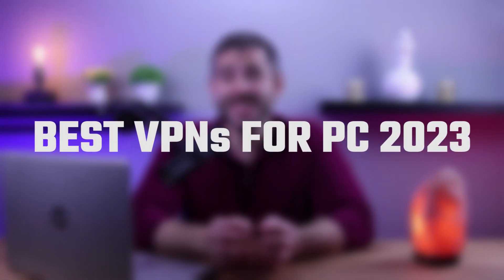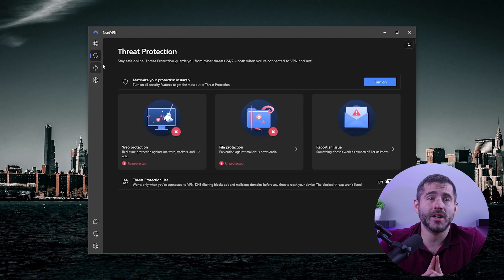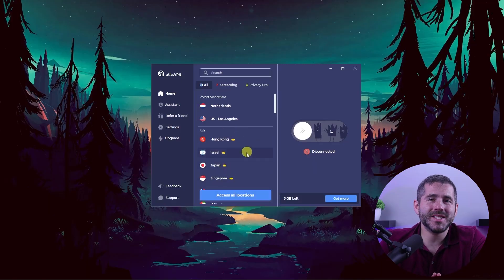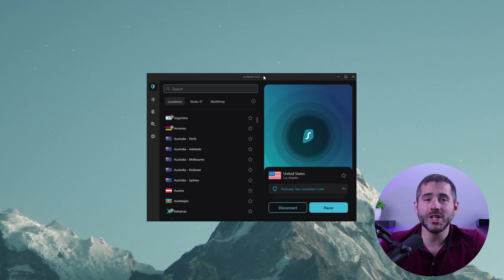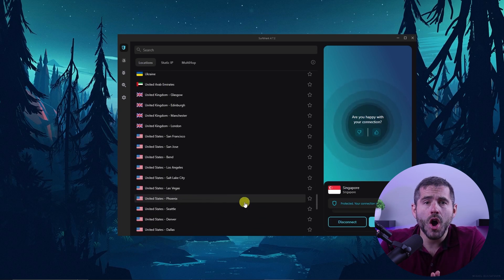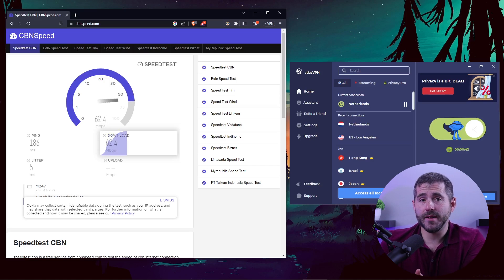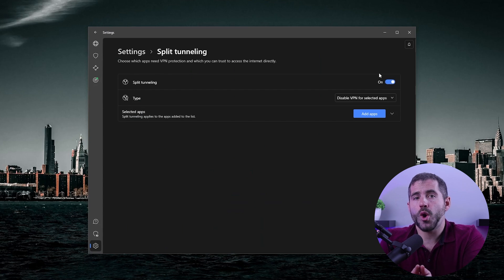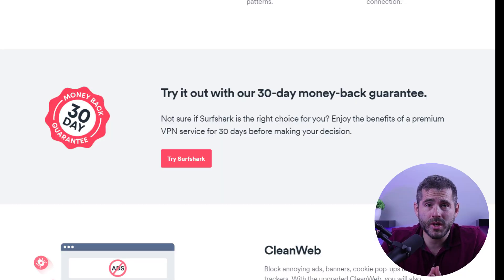Best VPNs for PC 2026 | Top 3 VPN Choices to Protect Your Windows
Best VPN for PC 2026. Top 3 VPNs to protect your Windows PC - fast speeds, reliable protection, and uncompromising privacy. Get the ultimate online security.

Hey guys, welcome back and today we're going to be talking about the best VPNs for your PC. In recent years the use of virtual private networks or VPNs by Windows PC owners as significantly increased. In this video, I'll discuss my top three VPN choices for Windows and 2026. And I'll explain why I believe they're the most suitable for PC users. Now, a VPN for PC must have top notch security and privacy features. In terms of security Nord VPN also offers the basic protection we all need, such as the latest encryption algorithms and the kill switch to prevent leaks in case of a connection drop, you can be confident that your IP address will remain protected, even if your internet connection were to suddenly fail. Surf shark also underwent independent audits for its no lock policy and server infrastructure. For example, Nord VPN stands out with its threat protection feature, which is currently one of the best VPNs for blocking ads and tracking on PCs. It can also detect malicious websites which saves the need for standalone software for that purpose. Now it is difficult to decide which feature of surf shark is the most useful. On the one hand, I am impressed with the bypasser feature which allows me to choose which apps are connected to the VPN. On the other hand, surf shark Nexus a new feature sounds innovative as it allows you to connect to the entire VPN network and switch IPS without disconnecting. I'm excited for its release personally. Nord VPN in particular stands out for its user friendly map design for selecting a preferred location. And while Atlas VPN may be slower, it maintains consistent speed between its free and paid version Despite the lower speeds, it's enough to support streaming and torrenting.

Hope you enjoyed my Best VPNs for PC 2026 | Top 3 VPN Choices to Protect Your Windows Video.